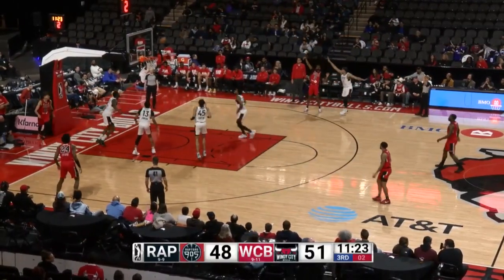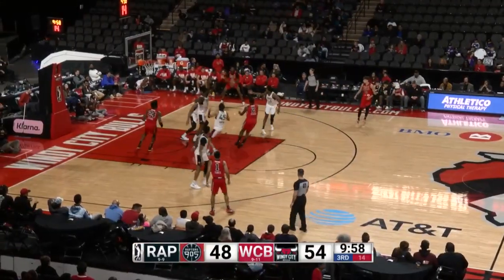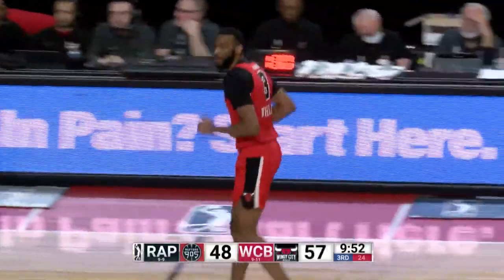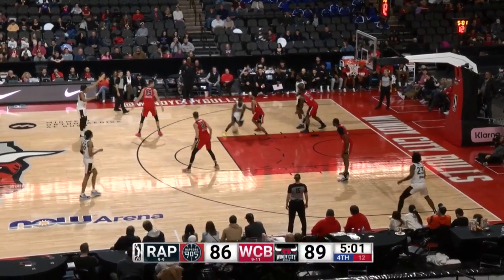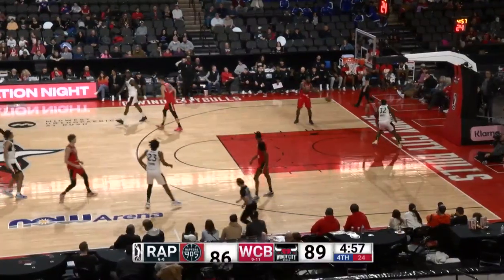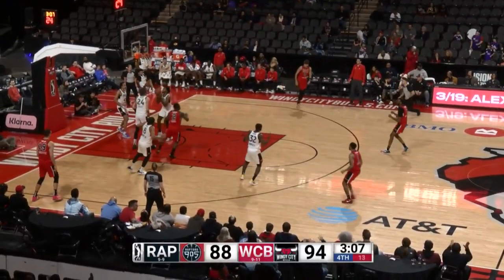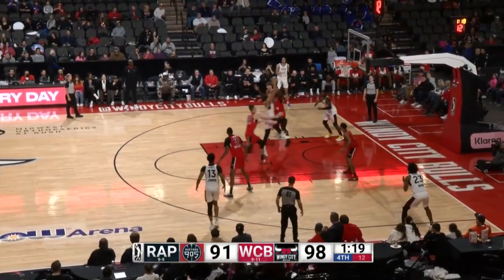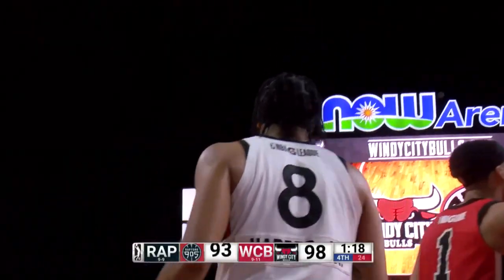Windy City Bulls vs. Raptors 905 - Game Highlights